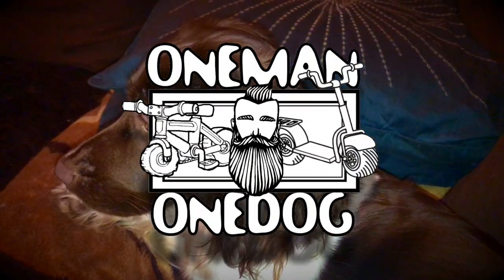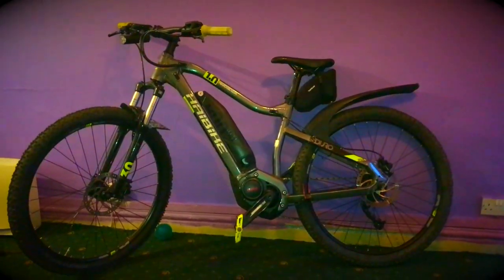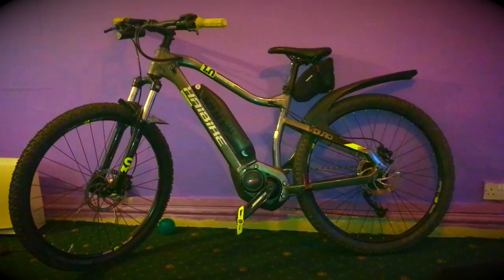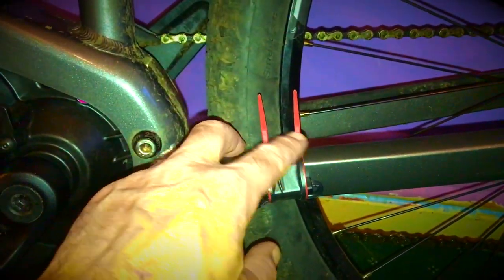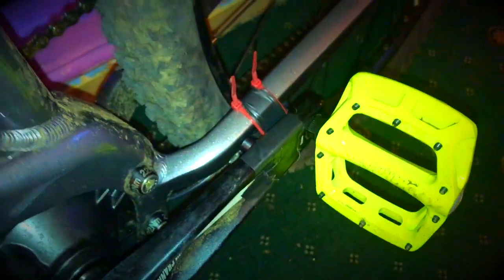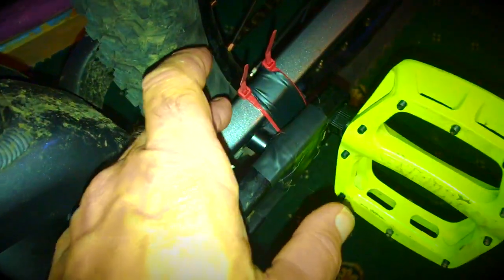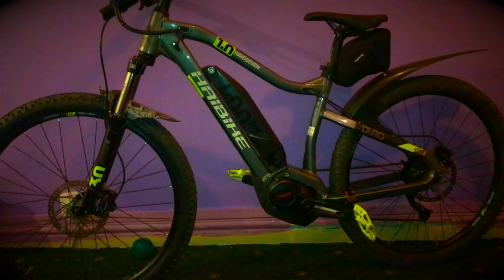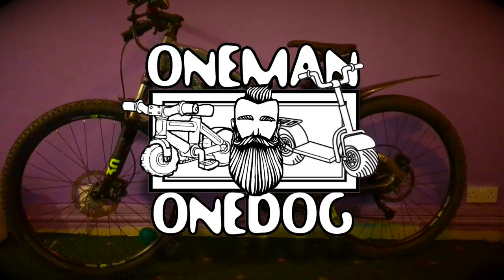How To DERESTRICT A HAIBIKE SDuro Hardseven 1.0 2020 (FREE) - NO TUNING CHIP HACK !!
*PLEASE DO THIS AT YOUR OWN RISK AS IT COULD AFFECT YOUR WARRANTY* (im still doing it with 5 months warranty left as im a big boy & make my own decisions based on research)...
Hi tonight is Saturday 25th July 2O2O & i been told a HACK for the HAIBIKE Yamaha PW-SE mid-drive motor !! The video explains more ..If you find this vid helpful or interesting or want to see me TEST it out then please consider subscribing as ive got a goal of 1000 subs (at 869 tonight) & your support helps a lot & if your already subbed as i always put a BIG BIG thanks for watching..